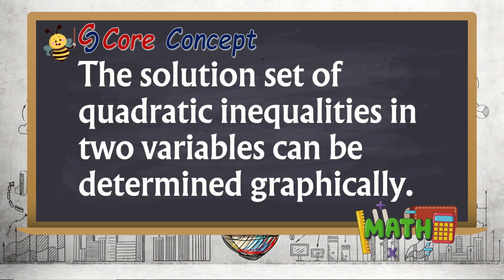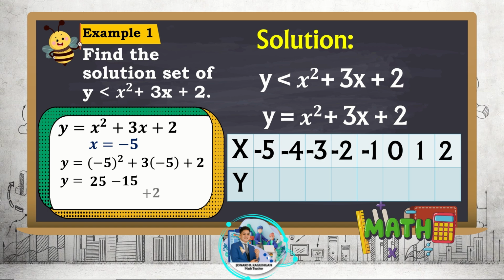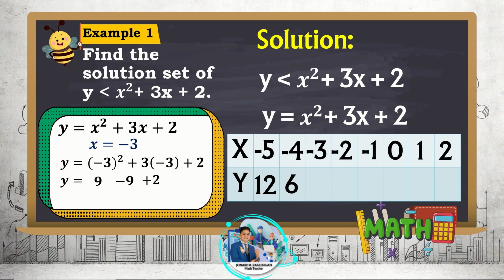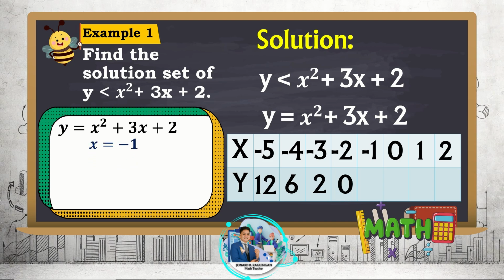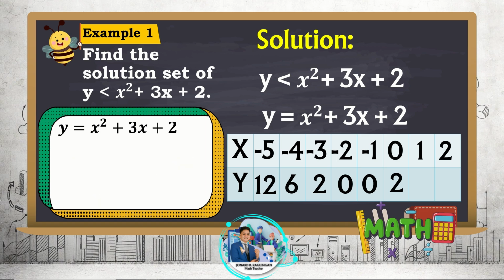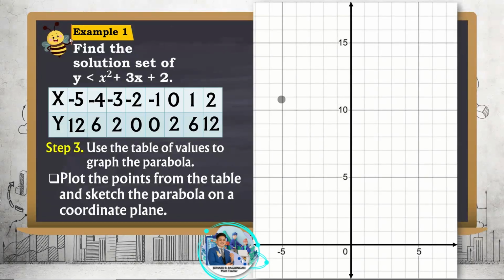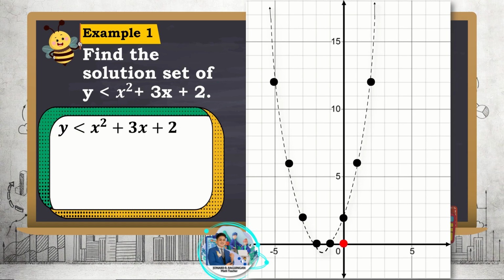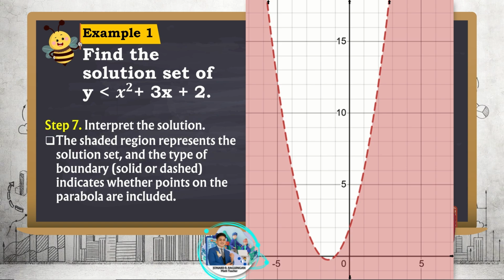Solving quadratic Inequality in 2 Variables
Today, we’re diving into an exciting topic: solving quadratic inequalities in two variables. If you've ever wondered how these inequalities work, or how to represent them graphically, you’re in the right place. We’ll break down each step to make understanding quadratic inequalities simple and practical for you. So, let’s jump right in and explore how to solve and interpret these inequalities!